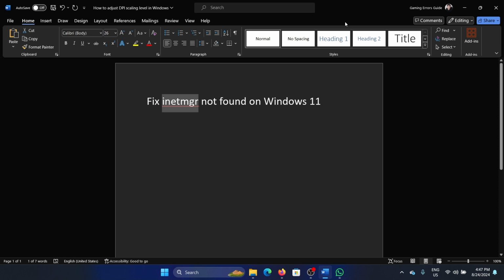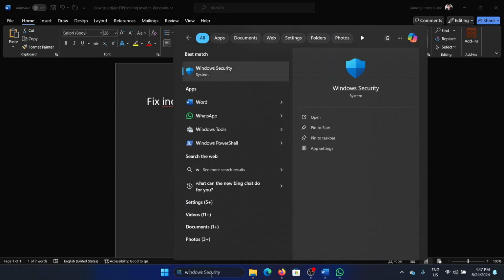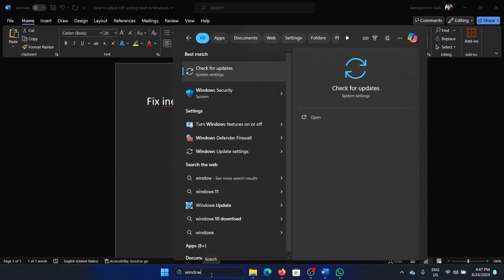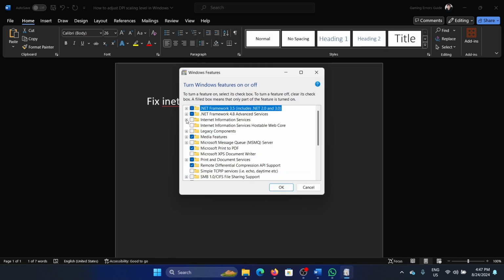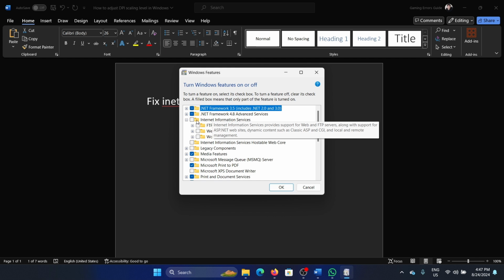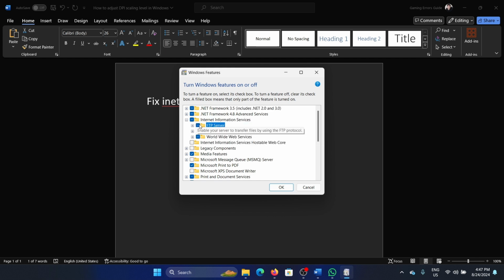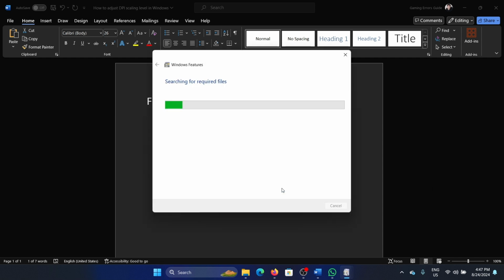How to Fix inetmgr Not Found on Windows 11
Video Title: How to Fix inetmgr Not Found on Windows 11

If you wish to  inetmgr not found on Windows 11, then please watch this video.